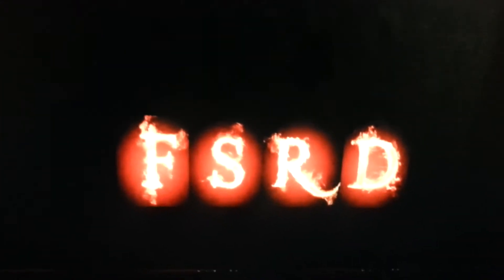Update: Fuel Vaporization Injection Nozzle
Update on the progress of the fuel vaporization systems.

If anyone has these materials and would be willing to donate them it would be very much appreciated. Thank you!

I will be needing a piece of 1.25" diameter by 3" solid stainless steel rod and a piece of 1" diameter by 3" stainless steel rod. I will also need a 1/2" or smaller down to a 1/4" FNPT fast actuating solenoid valve that I will control with a PWM, I am also in need of a PWM.  I will also be needing some 2" ceramic insulation tape similar to the ones

If you have any interest in funding the research and development of alternative fuel systems please use the link bellow: